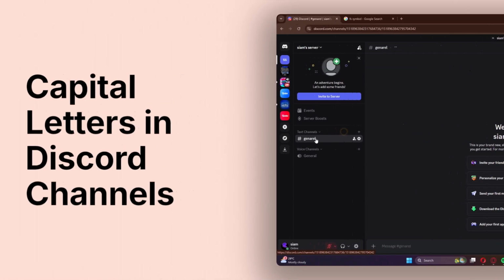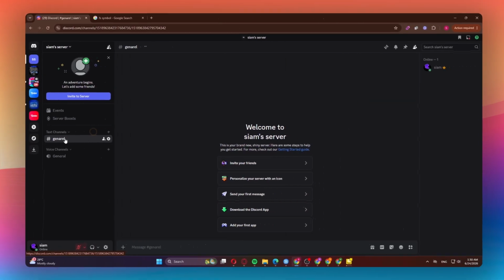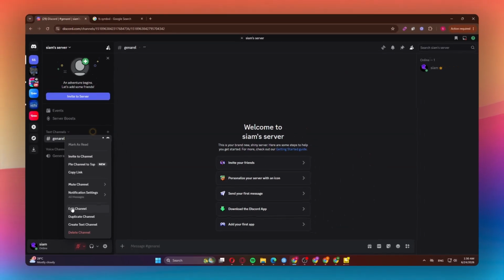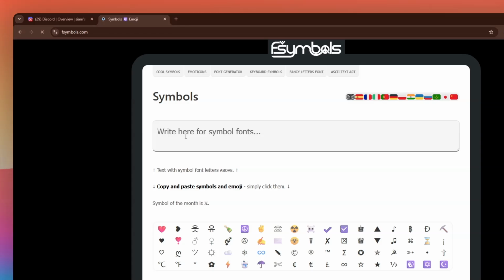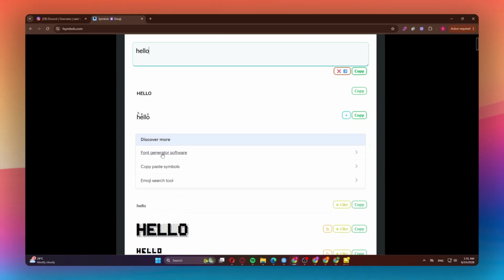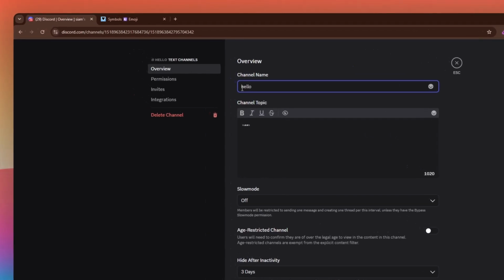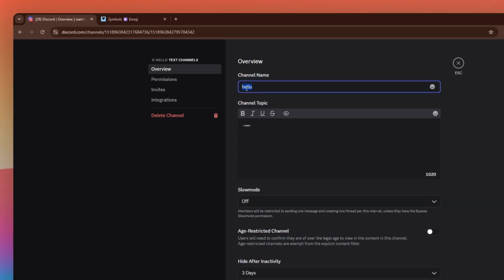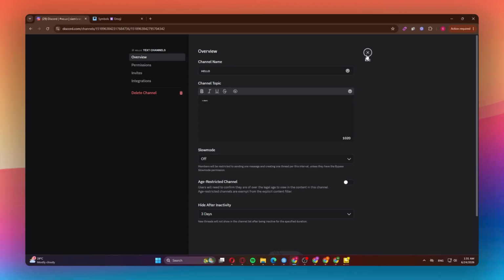How to Put Capital Letters in Discord Channel Names - 2026 (Very Easy)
How to Put Capital Letters in Discord Channel Names
In this video, you will learn how to put capital letters in Discord channel names easily and quickly. I’ll guide you step-by-step on renaming a Discord channel, using uppercase letters, and customizing your channel names for a cleaner and more professional-looking Discord server. By the end, you’ll be ready to create Discord channel names with capital letters and organize your server more effectively.